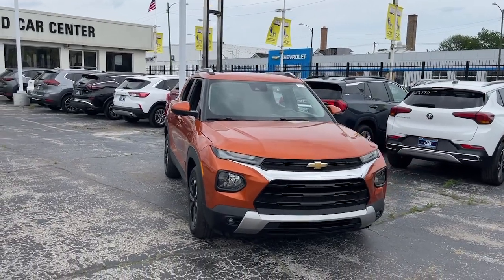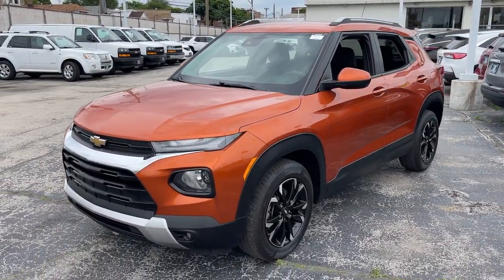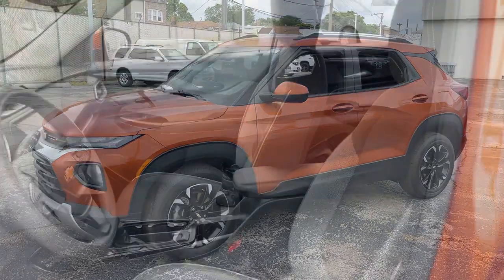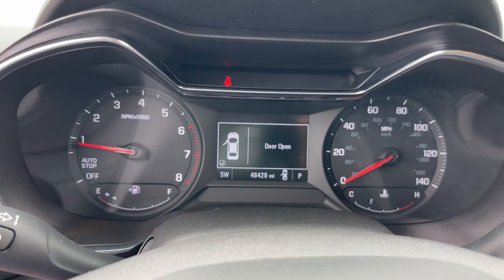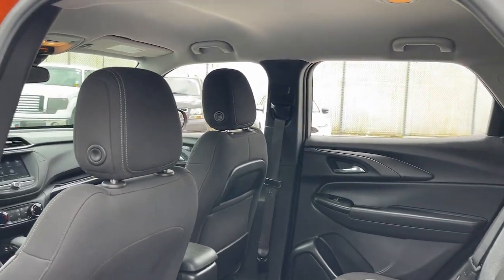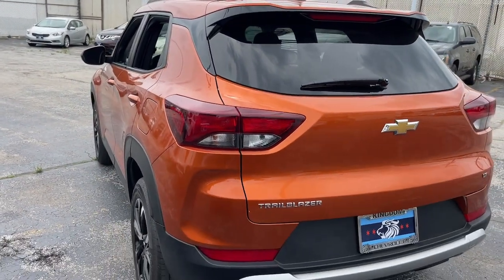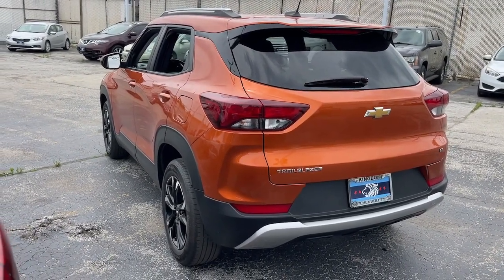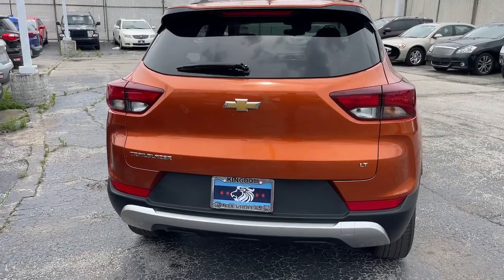2022 Chevrolet TrailBlazer LT Oak Lawn, Matteson, Northwest Indiana, Calumet City IL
Pre-Owned 2022 Chevrolet TrailBlazer LT available at Kingdom Chevrolet located in 6603 S Western Ave, Chicago, IL, 60636.

Servicing the Oak Lawn, Matteson, Northwest Indiana, Calumet City area.

You're gonna love the  2022  Chevrolet TrailBlazer.  This cleverly crafted Trailblazer delivers convenience, comfort, and style in a fresh, modern package. Fold-flat seats let you make the most of this small SUV's surprisingly spacious interior. And you'll enjoy the journey more than ever before thanks to connected, touchscreen infotainment and driver-assist safety tech. These are just some of the great options this vehicle comes with: Wireless Apple Carplay®/Android Auto®, Heated Driver Seat, Keyless Entry, Fog Lamps, Satellite Radio, Heated Mirrors, Back-Up Camera, Electronic Stability Control, Aluminum Wheels, Heated Front Seat(s). Don't miss the chance to enjoy the comfort and convenience of this modern-minded Trailblazer. Our team will give you an outstanding test drive experience. Stop in today!